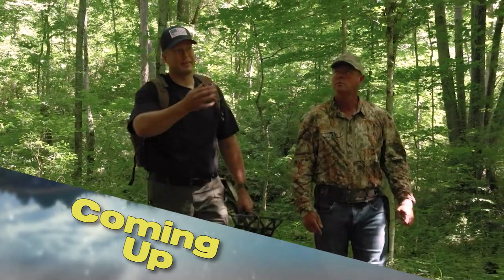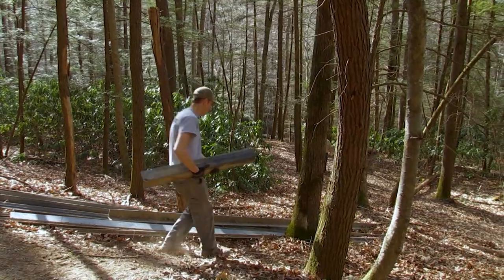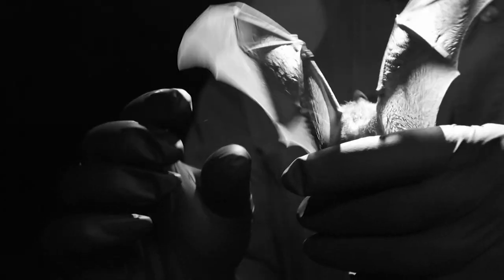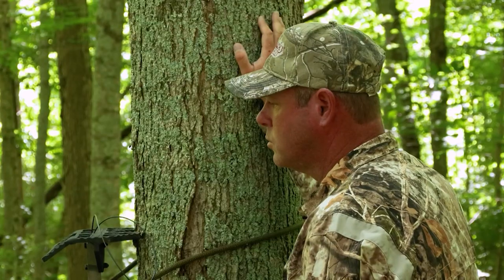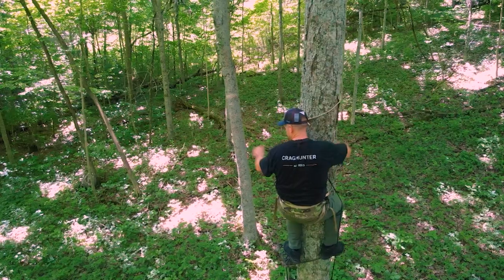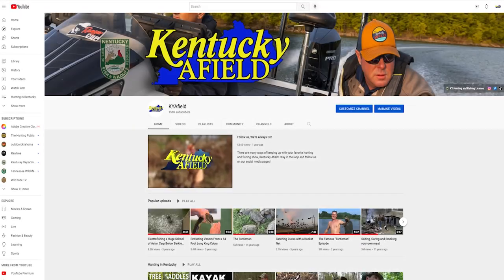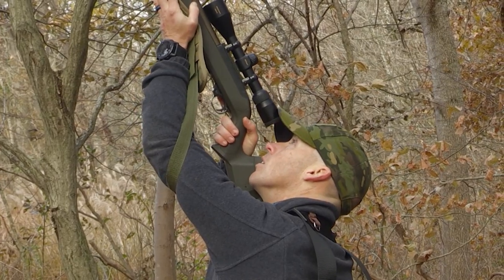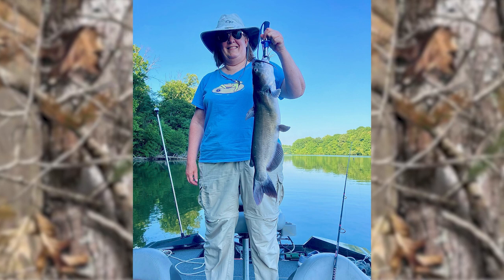August 6th, 2022 Full Show - Virginia Big Eared Bats, Tree Saddle 101, WMA Squirrel Hunt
On this weekend’s show we're joining biologist in the field to learn about some of the great work being done to help protect one of the states most endangered species! Afterwards we'll learned how to use some equipment that’s gaining popularity in the world of hunting, tree saddles. Then we'll closed the show out by squirrel hunting Green River WMA with Major McQueary of the law enforcement division.